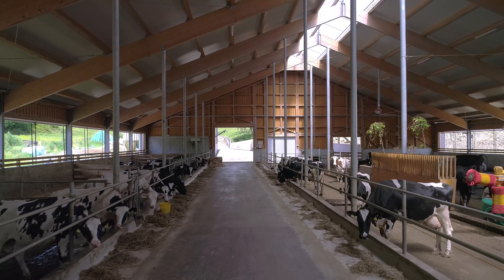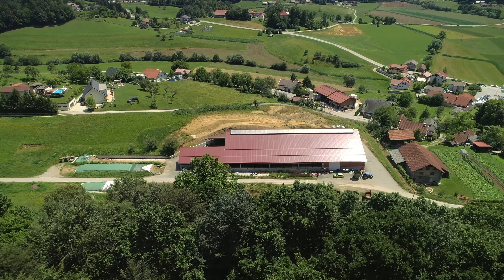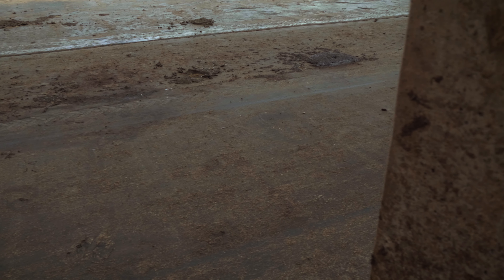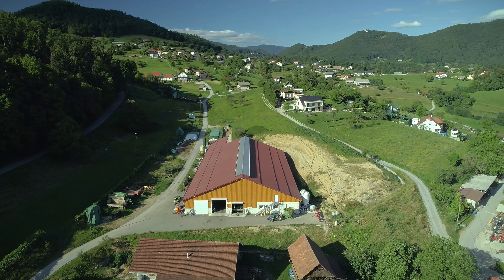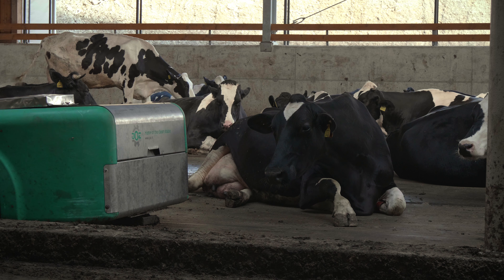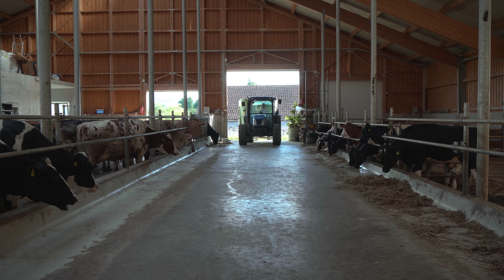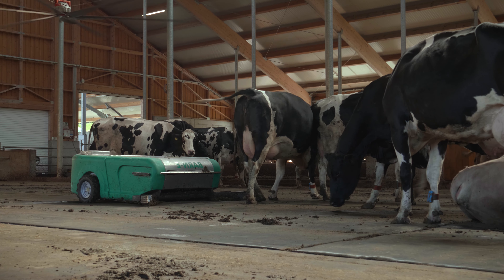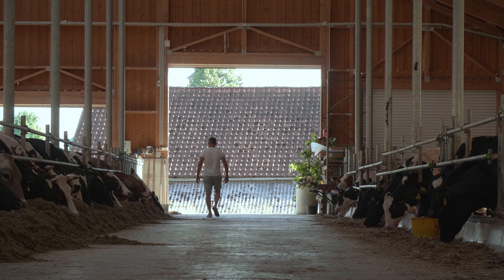ID Agro High Welfare Floor - Slovenia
High Welfare Floor in Slovenië: cow comfort at it’s best!

In deze video deelt Simon zijn ervaring met de aanleg van een High Welfare Floor in hun nieuwe stal in Slovenië. Tijdens een bezoek aan Nederland maakte hij kennis met ID Agro en de mogelijkheden van een koeientuin in combinatie met de High Welfare Floor.

Simon vertelt: "We hebben samen het ontwerp gemaakt, prachtig om te zien dat afstand hierbij geen rol speelt. De samenwerking is echt super verlopen."

De High Welfare Floor scheidt urine en mest, wat bijdraagt aan een vermindering van ammoniakuitstoot. Daarnaast zijn er aanzienlijk minder klauwproblemen en hebben de koeien meer ruimte, wat zorgt voor rust in de stal.

Simon vervolgt: "De resultaten zijn groot, met een mooie productiestijging en een laag celgetal. We kunnen dan ook zeker zeggen: Happy Cow, Happy Farmer!"

Bekijk de video voor meer details en laat je inspireren door deze innovatieve aanpak!